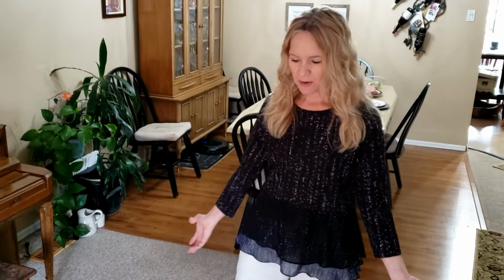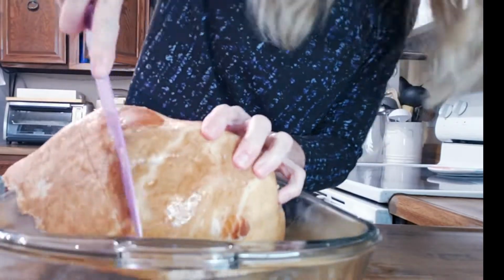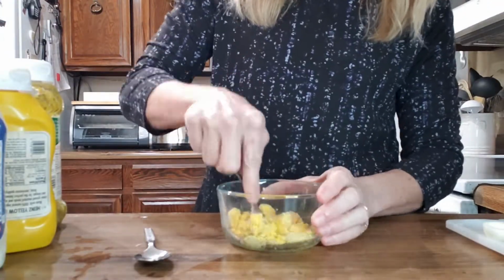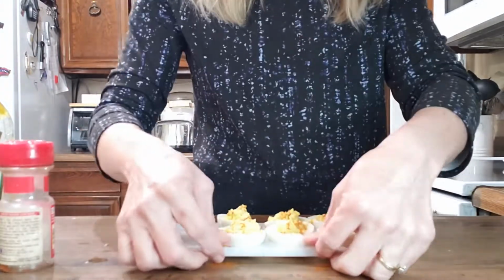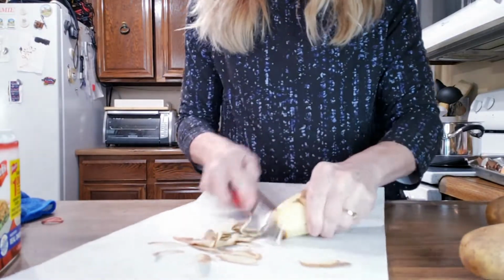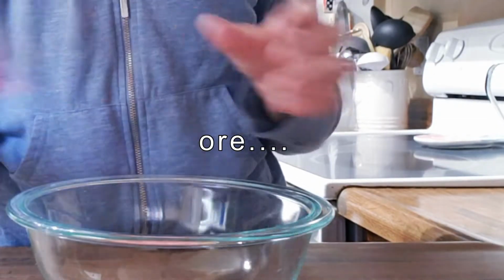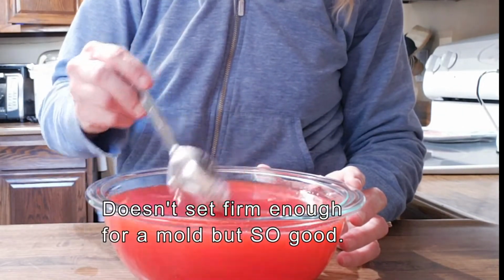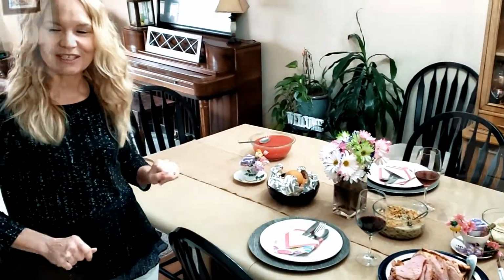HOW TO COOK A HOLIDAY MEAL | OUR EASTER SUNDAY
Today I'm going to show you how to cook a holiday meal that is simple and on a budget.    Due to Covid-19 we are unable to celebrate with our extended family today and we really miss our kids but we know that we will be able to celebrate with our family again soon so in the meantime we celebrated the holiday with this very easy meal.   I did make it to the grocery store a few days before but many of the brands and other items  I usually buy weren't available. That's okay though, we had quite a feast with what we had on hand.   It wasn't the fanciest feast we've ever had but it was delicious!

Thank you so much for stopping by my channel today.

Snail Mail:
JZ
Olney Springs, CO  81062

The following are links to some products and/or services that I use to make my life easier.  They are affiliate links or refer a friend links so if you decide to make a purchase I am compensated but this video is not sponsored and all opinions are my own:

The following are links to some of my favorite  products and/or services.  They are affiliate links or refer a friend links so if you decide to make a purchase I am compensated but this video is not sponsored and all opinions are my own:

Beauty and Fashion:
Bed Head Rock N' Roller Curling Wand for Tousled Waves and Texture, Regular Barrel

Kitchen:
Aerolatte 005 Milk Foamer, The Original Steam-Free Frother, 8.5-Inch, Satin Finish

Instant Pot Duo 7-in-1 Electric Pressure Cooker, Slow Cooker, Rice Cooker, Steamer, Saute, Yogurt Maker, and Warmer, 6 Quart, 14 One-Touch Programs (We’re empty nesters and the 6 Quart is big enough for us)

MAINSTAYS Digital Glass Scale, Digital Kitchen Food Scale 11lb/5kg Electronic Cooking Scale